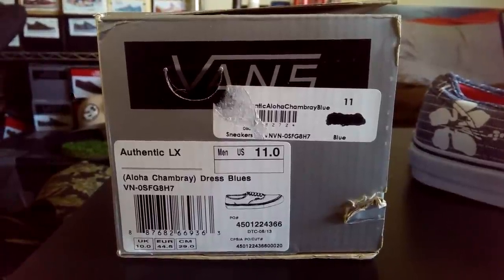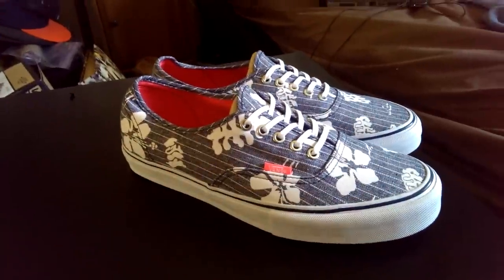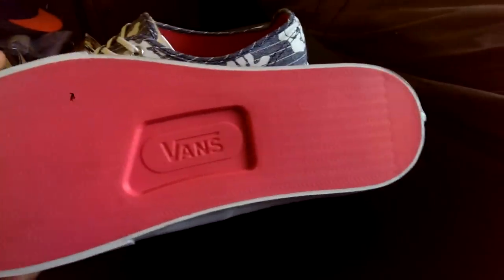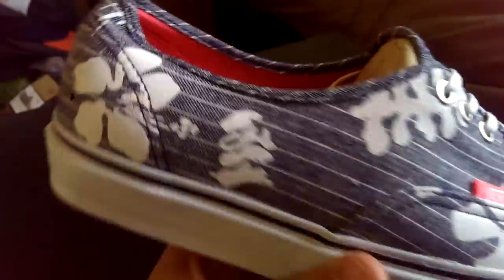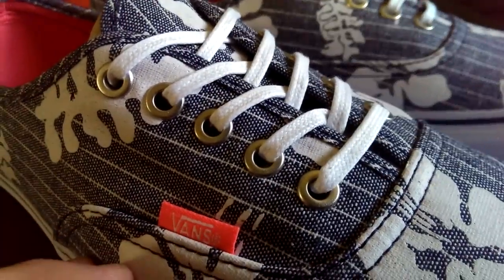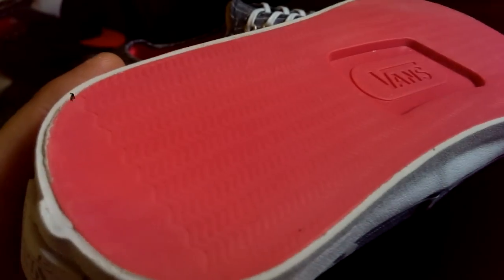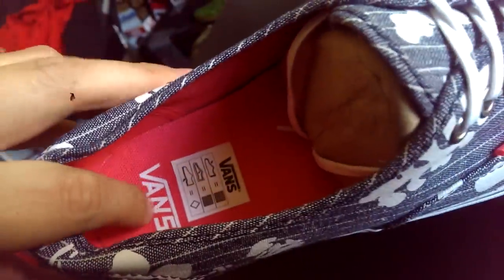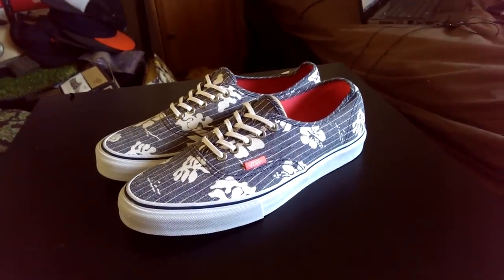Shoe Review: Vans Vault 'Aloha Cambray' Authentic LX (Dress Blues)